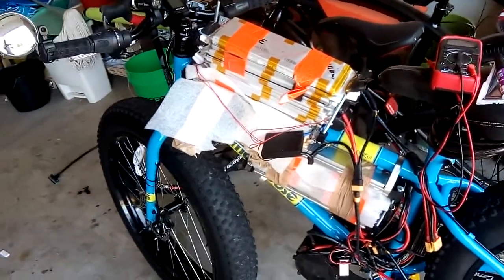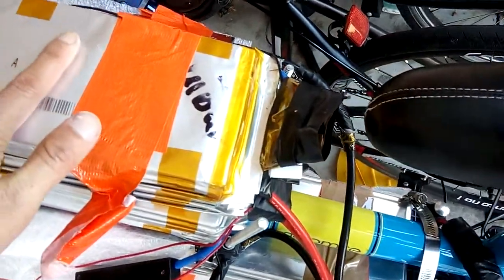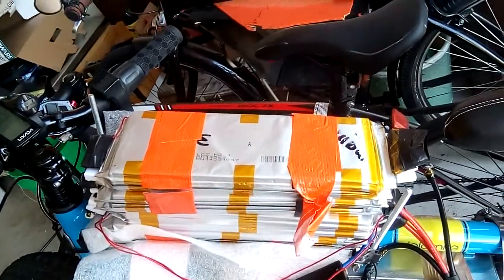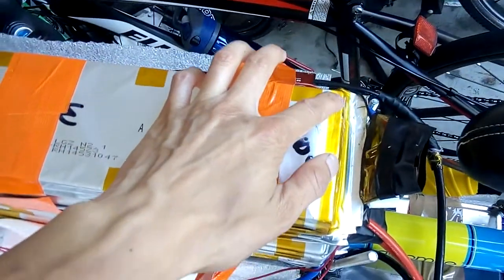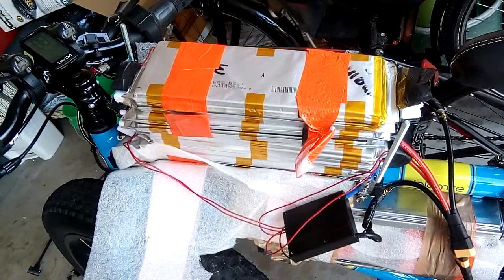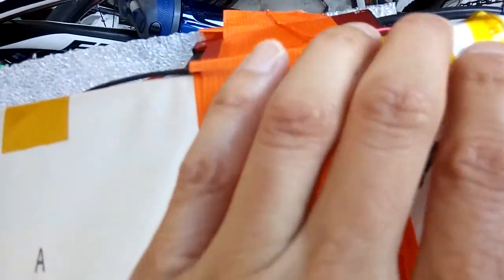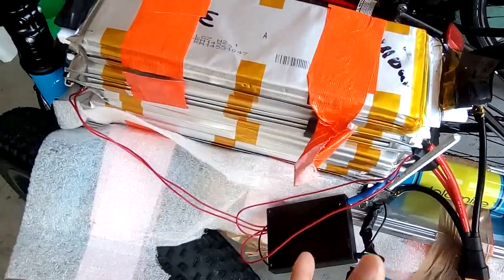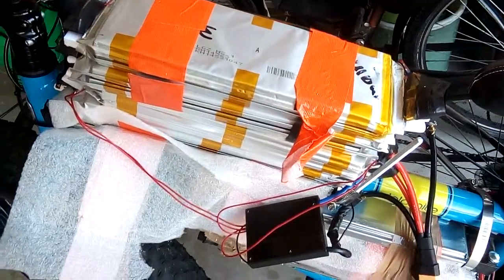60V 2500W Cyclone Fat Tire ebike 3.4kWh (100+ mile range) - Messed up one of the cells?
Accidently shorted one of the cells for a couple minutes and it popped a hole to vent gas. Yeah, I'm an idiot but it seems okay. Voltage sage is a bit more than expected but voltage drop over range seems okay. That being said, I did buy two 7s bms to convert from 16s to 14s losing voltage and range. The only seller on ebay is an a-hole to me for just asking questions... Nightmare.